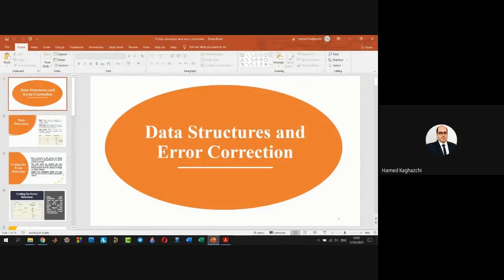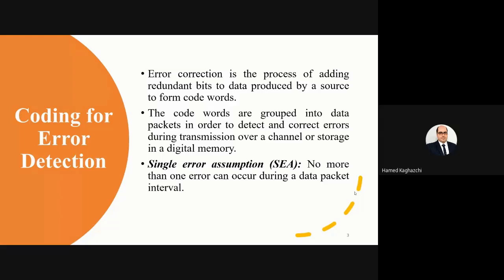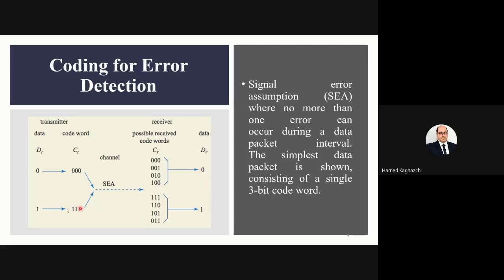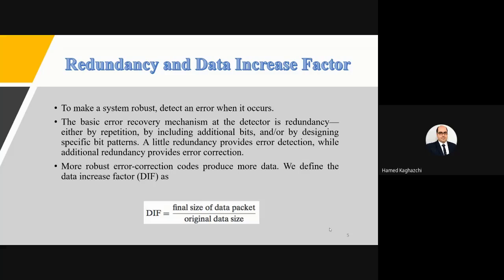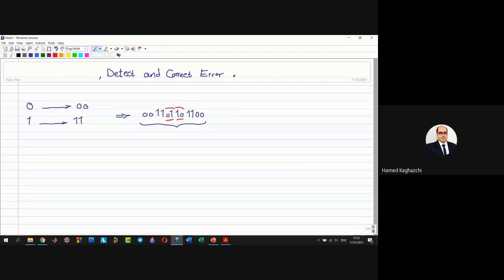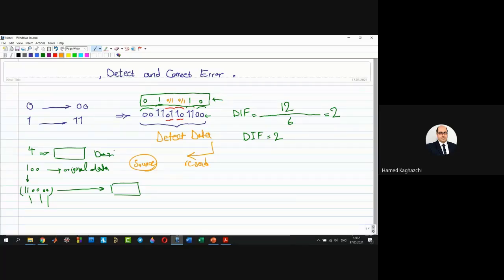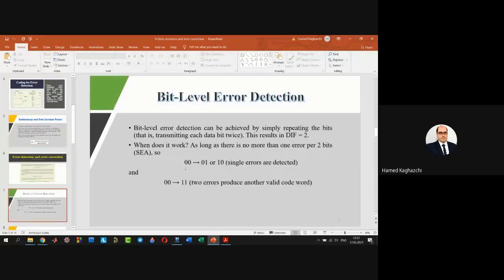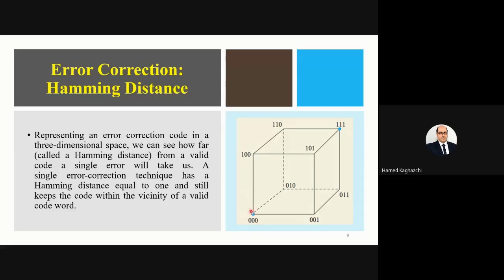Lesson 23- Introduction to ICT - Data Structures and Error Correction - Part 1